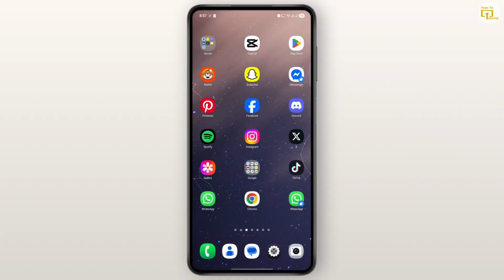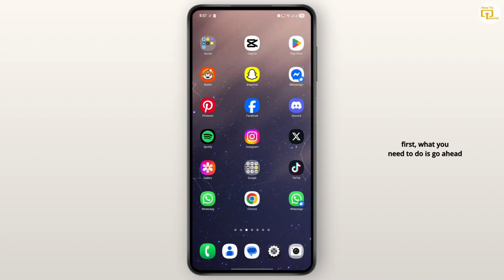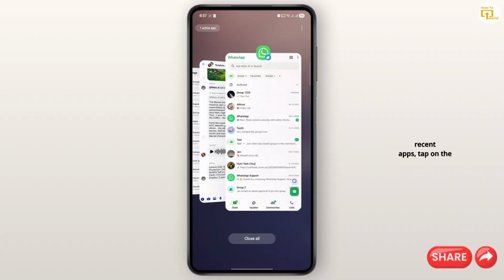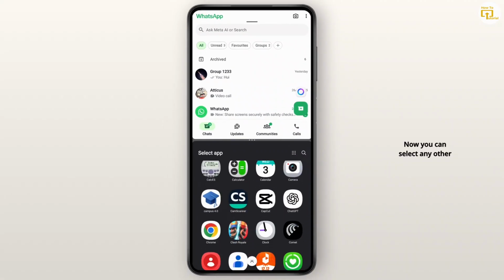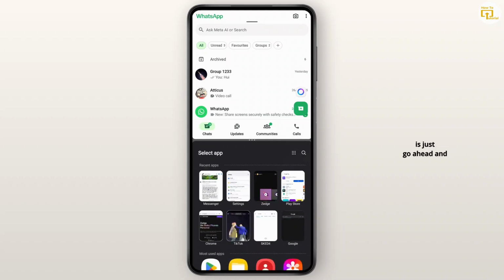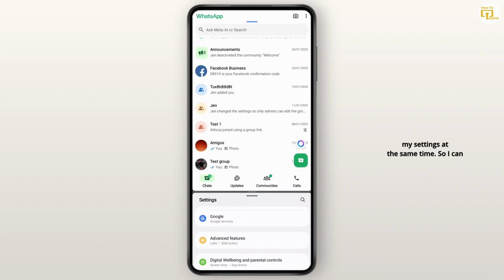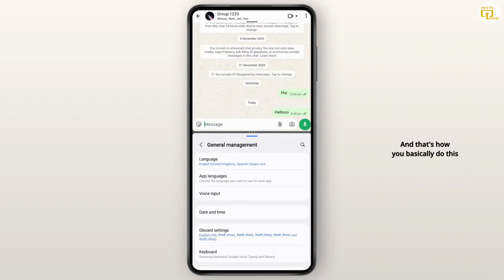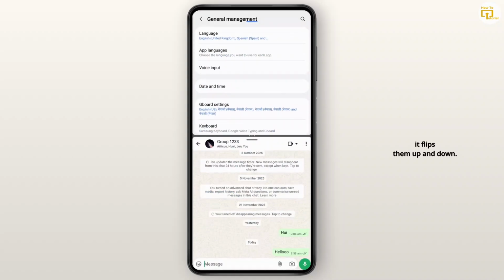How to Split Screen on Any Android Phone (2026 NEW Method) ✅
@LoginHelps shows you exactly how to use the Split Screen feature on any Android mobile phone. Do you want to watch YouTube while chatting on WhatsApp or browse the web while taking notes?
Multi-tasking on Android is a game-changer, but the settings can be hidden depending on your device. We use a clear screen recording to show you the universal steps that work for Samsung, Pixel, OnePlus, Xiaomi, and more!

What you will learn in this tutorial:
How to trigger Split Screen from the "Recent Apps" menu.
How to run two apps simultaneously on one screen.
How to adjust the size of each window.
The secret trick for apps that "don't support" split-screen mode.
How to exit split-screen and return to normal mode.

Stop switching back and forth between apps and start using your Android like a pro!

⏱️ Video Timestamps
0:00 - Why Use Split Screen?
0:12 - Step 1: Open Your Recent Apps
0:22 - Step 2: Enabling "Split Screen View"
0:38 - Step 3: Selecting the Second App 📱
0:52 - Multitasking Demo: WhatsApp & Settings
1:10 - Pro Tip: How to Flip/Swap App Positions 🔄
1:25 - Subscribe to LoginHelps